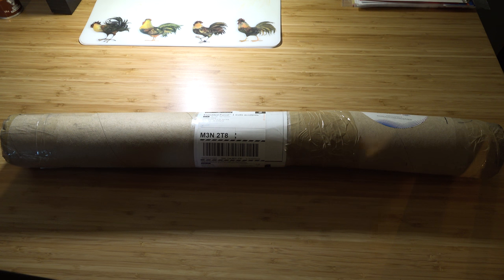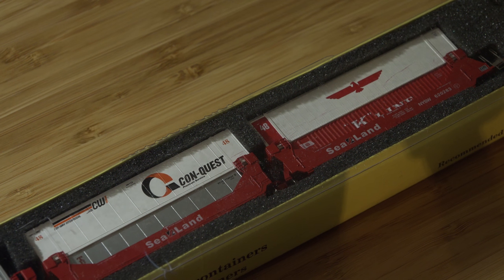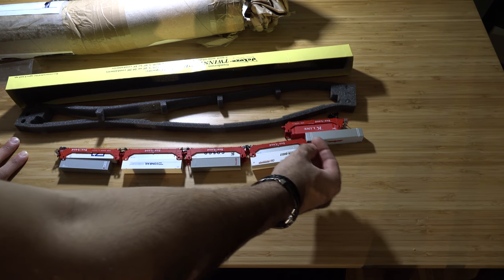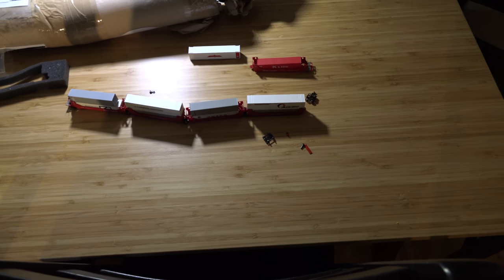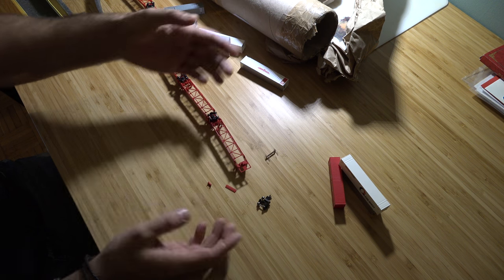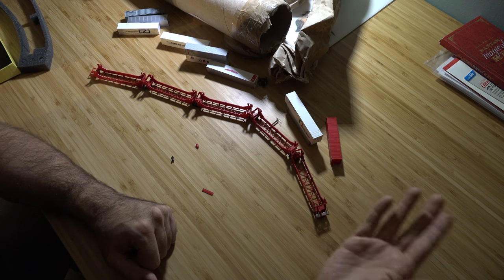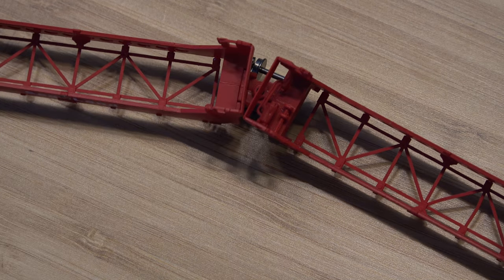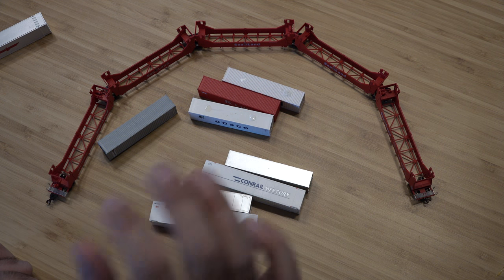eBay delivery Well cars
This is maybe the worst item that I ever got from eBay.. It started off with over charging me for shipping then when I got the item it wasn't in the same shape as they described it. according to their return policy I would have to pay for returning the item back to them! So I paid $35 to get it shipped to me then I would have to pay another $35 turn return a broken item to him? long story short I fixed it and to a favour for all you out there I do reveal who the eBay seller and with the information that are about to see you can make up your mind if you would ever buy from him. I know I will stay away from him from now on..

Sorry about going on with the rant!!!